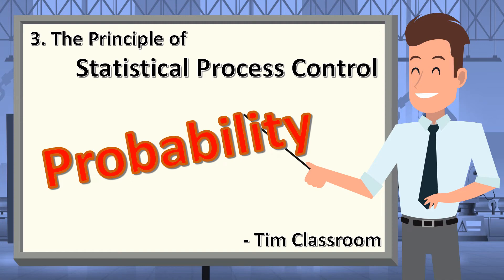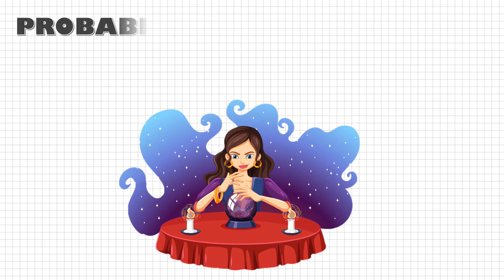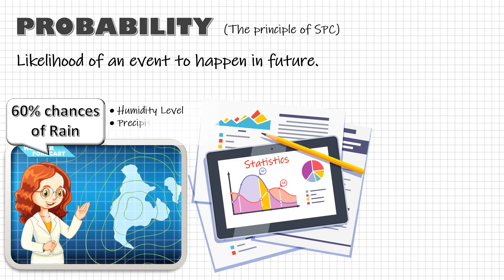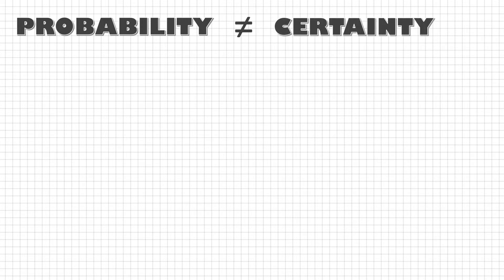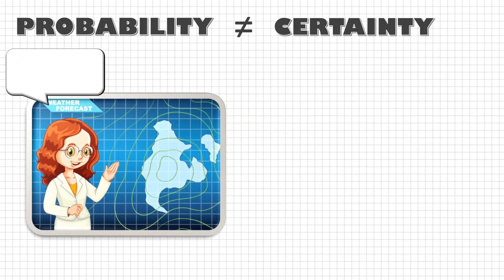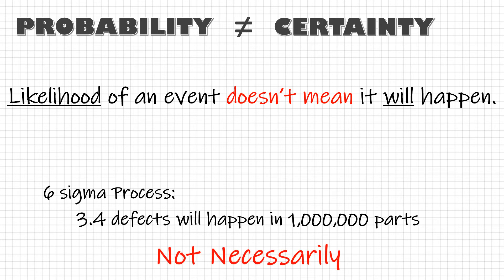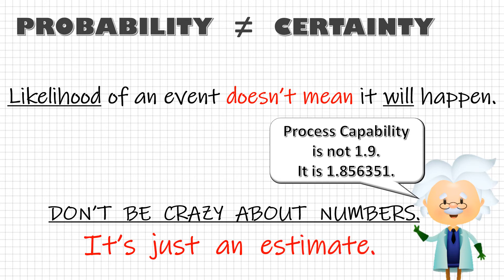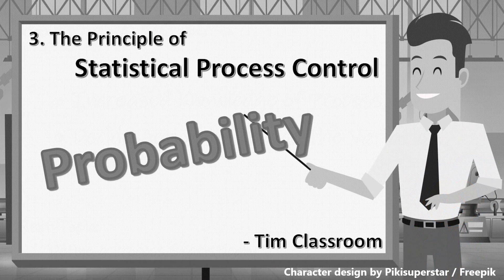The Principle of SPC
This is 3rd video in the 'Statistical Process Control' series where we discuss on the principle behind SPC and a few important points to remember